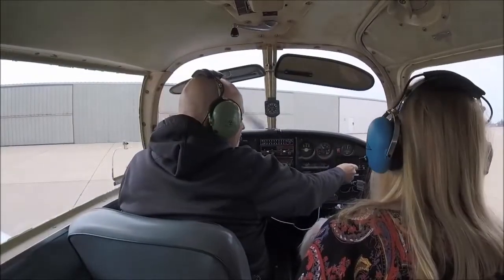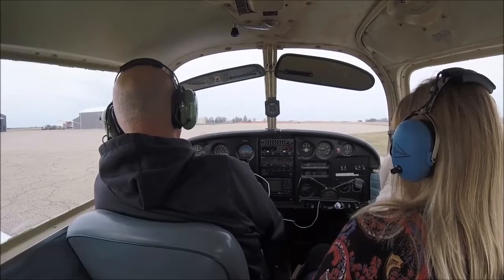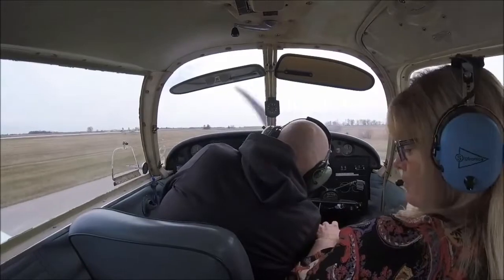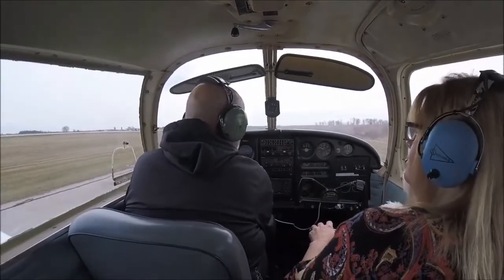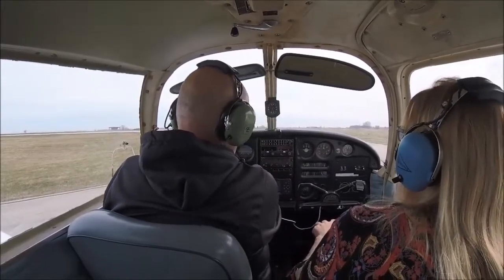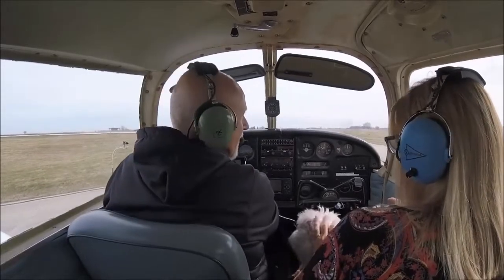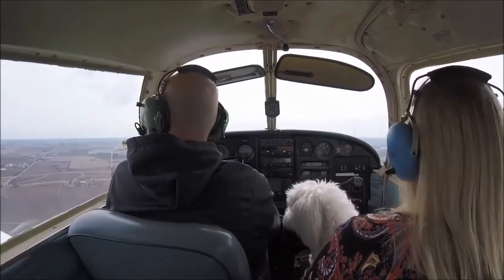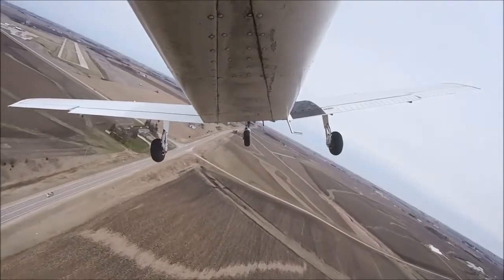April Fools Day Flight with Beth and Tucker